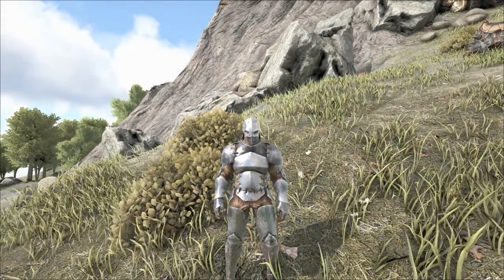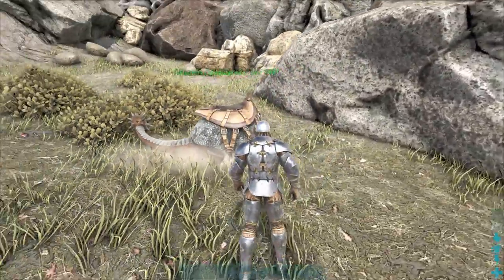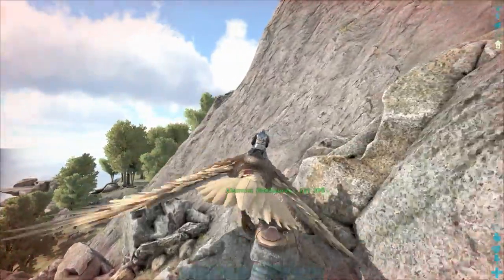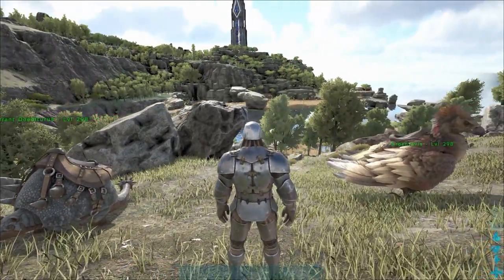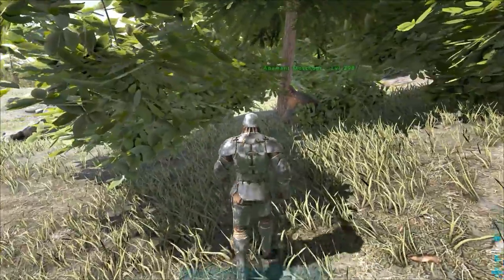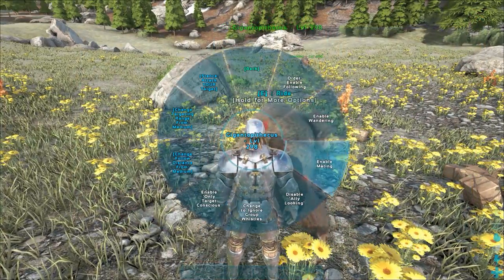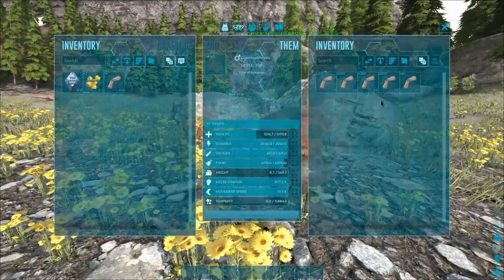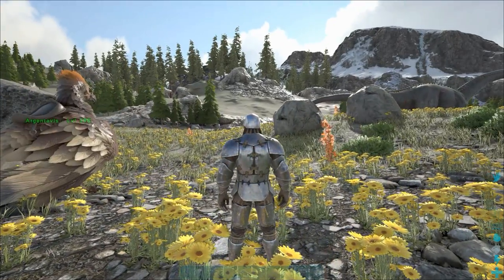Auto Wander Harvest Dinos and Tames - Ark Survival Evolved How To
Auto Harvesting Dinos